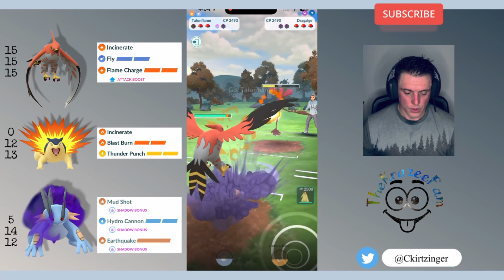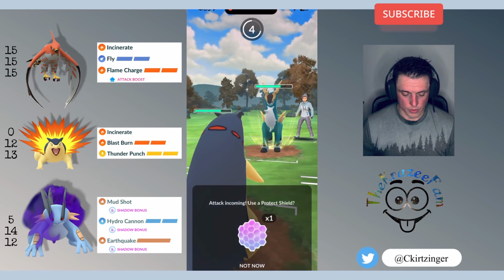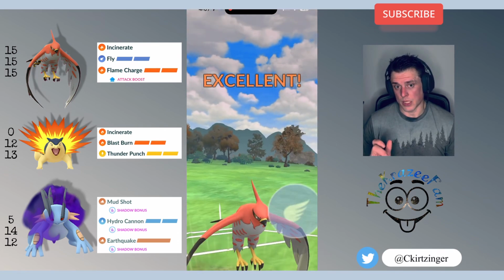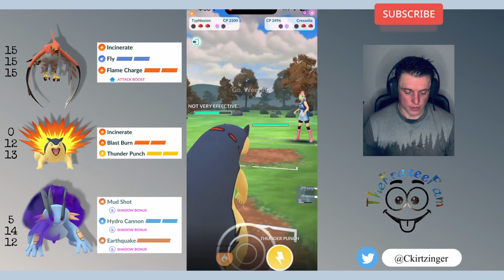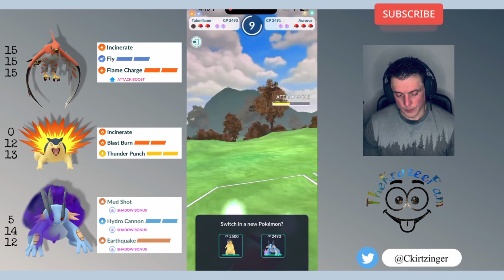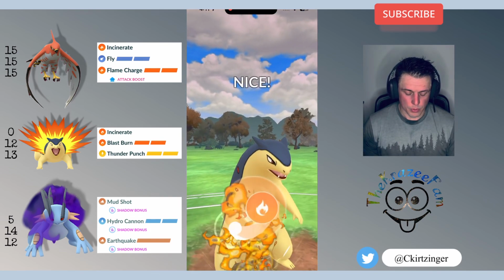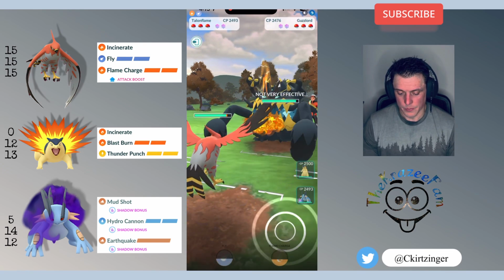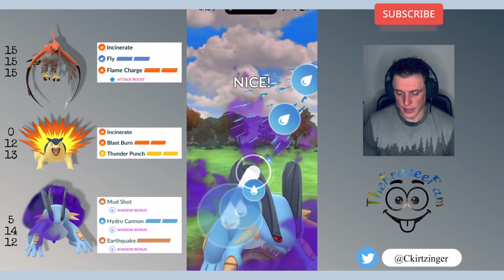Burning the ultra league